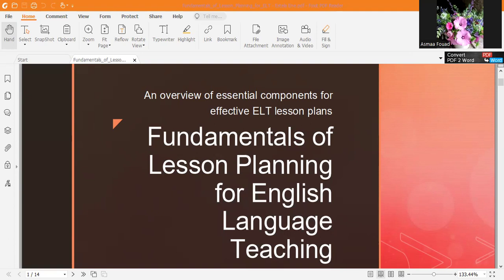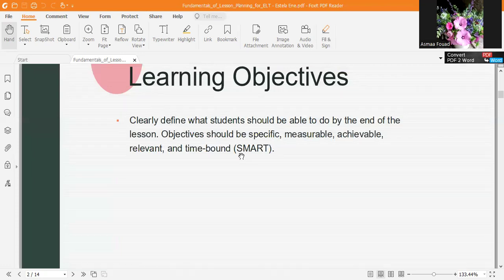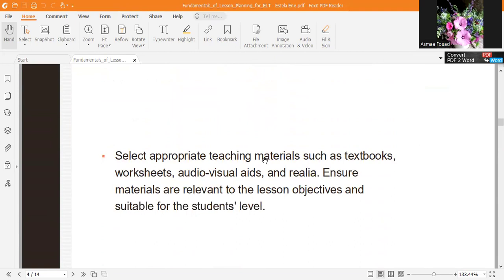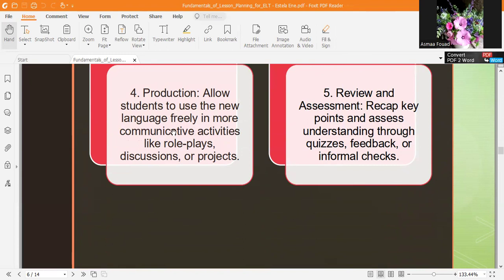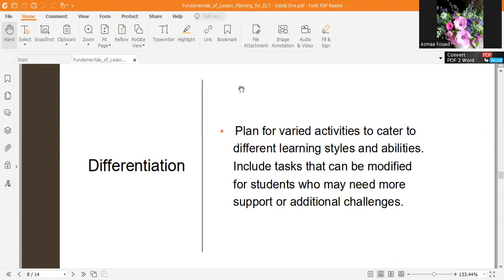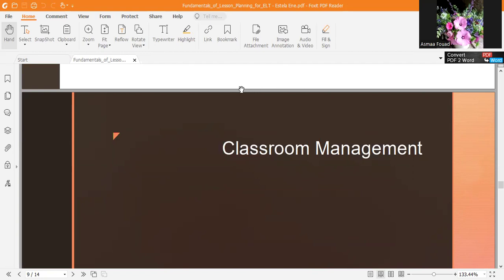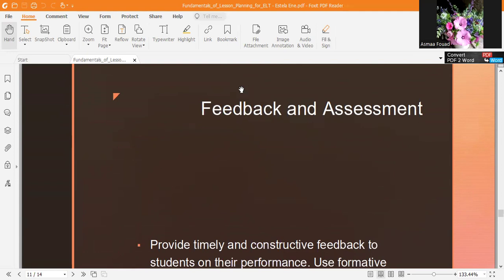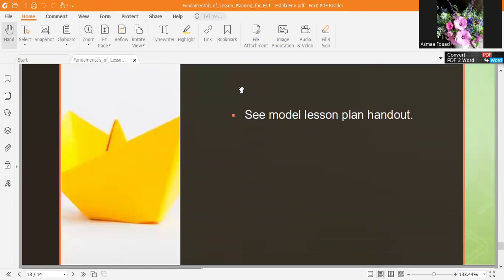Webinar about the fundamental components of a successful lesson plan